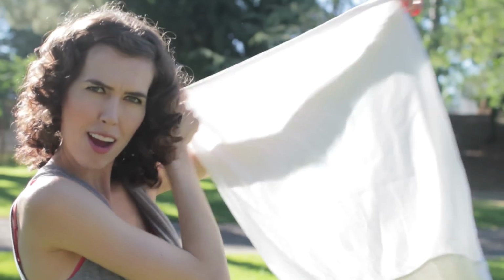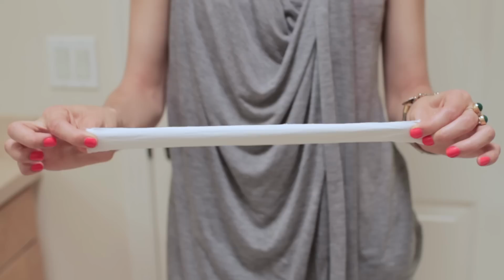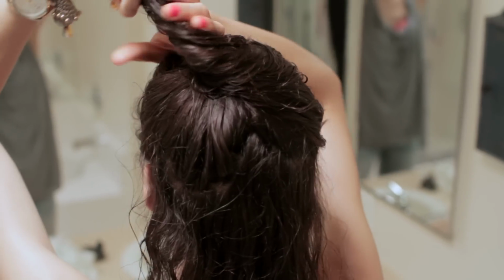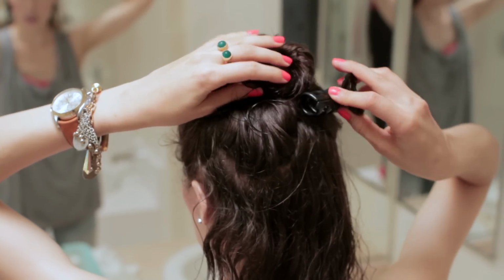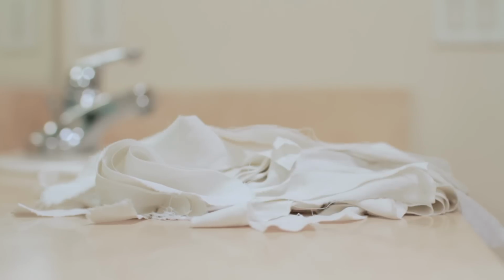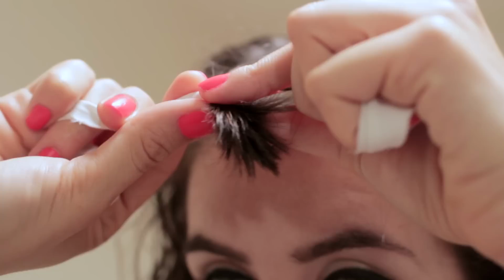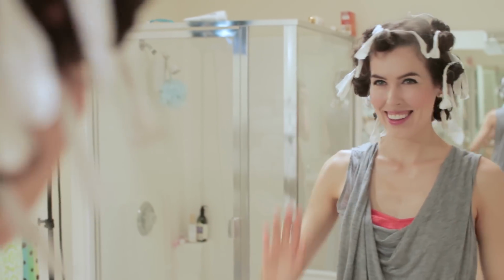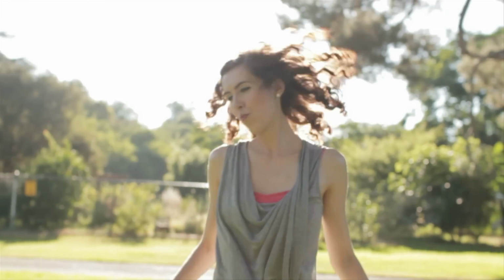♥ Hair Tutorial ♥ HEATLESS Rag Curls!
All you need to do this look is an old pillowcase or t-shirt, a pair of scissors, and some practice!!  My Mom has been doing this to my hair since I was a little girl, I thought you guys could have fun with it too!--XoXo--BLT :)

STARRING
Brittani Taylor

FILMED/EDITED BY
Joey Anderton